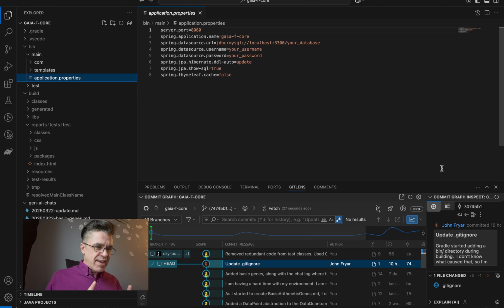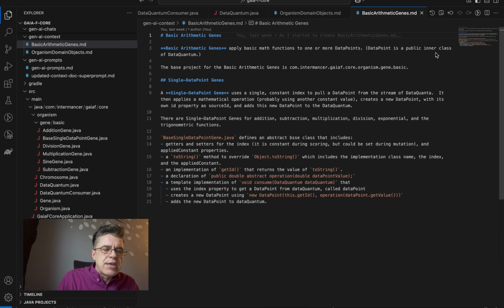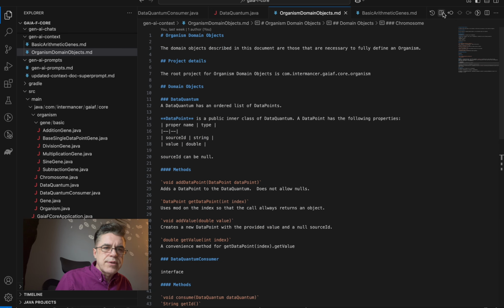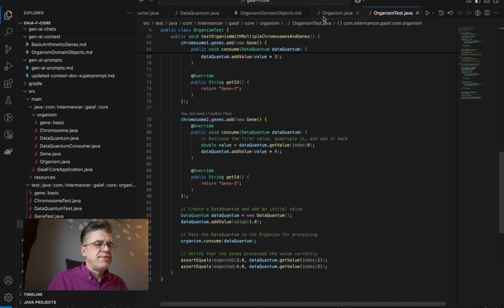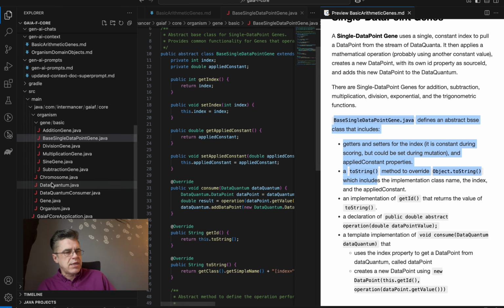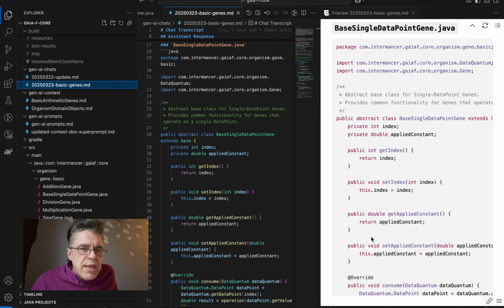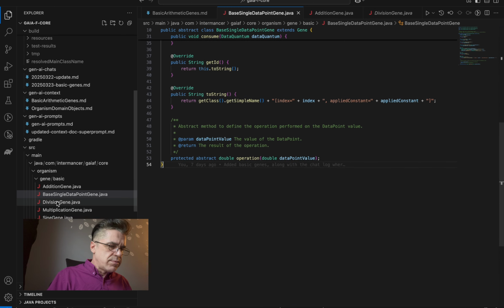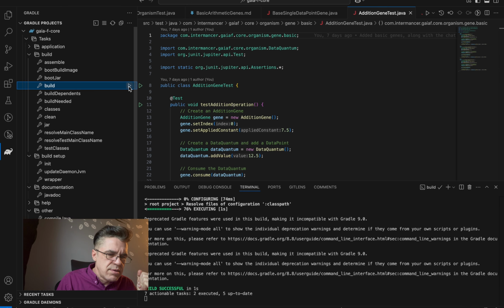Creating some basic genes